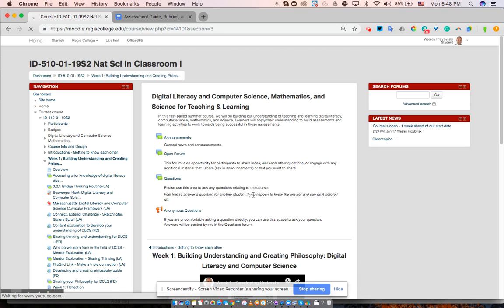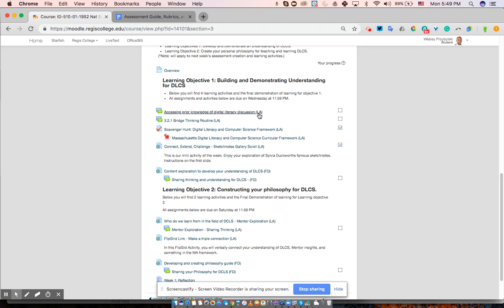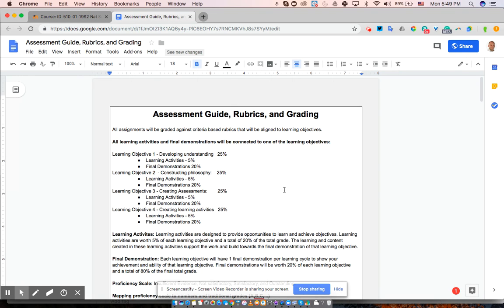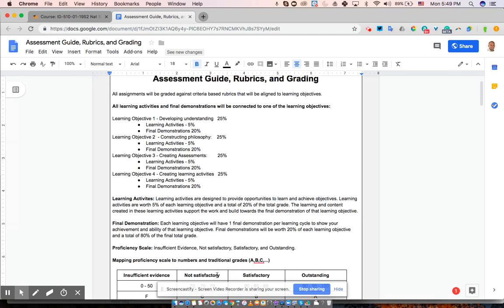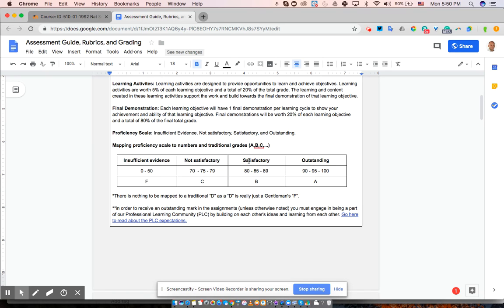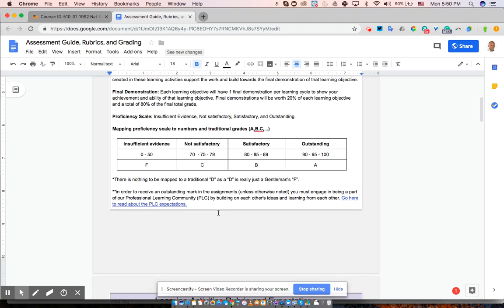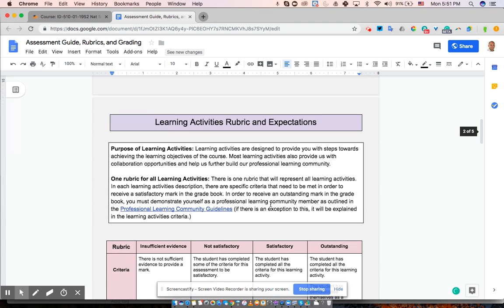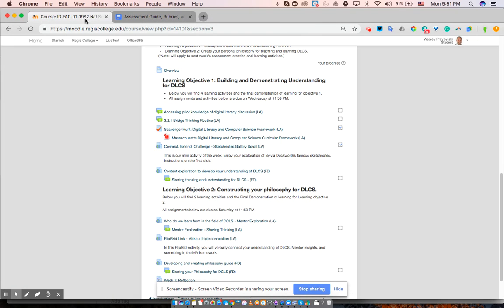Welcome to week 1 and updated assessment guide